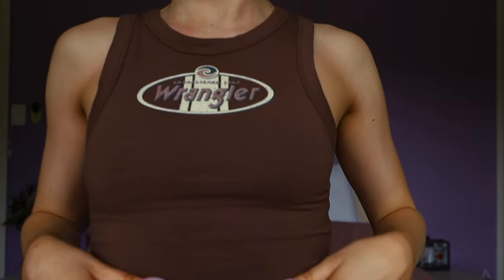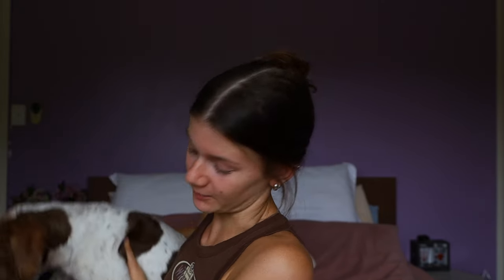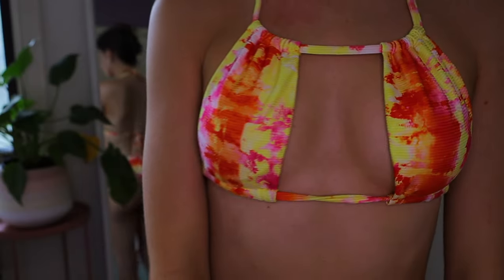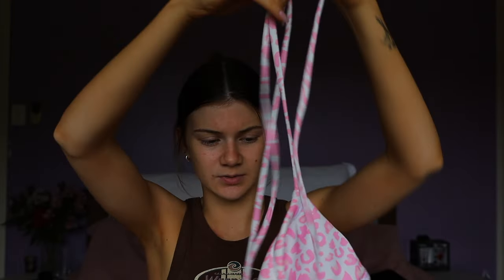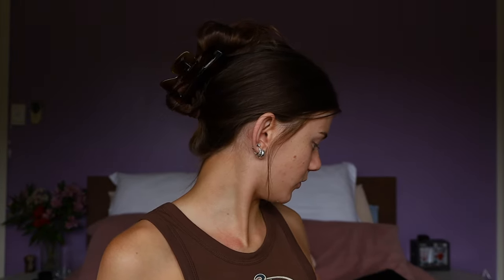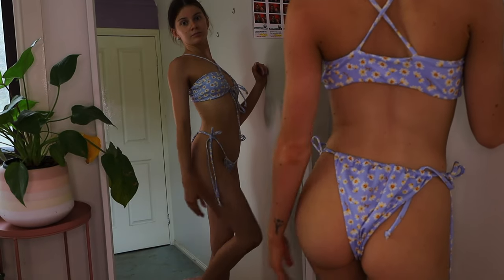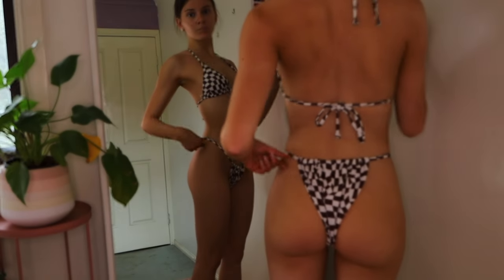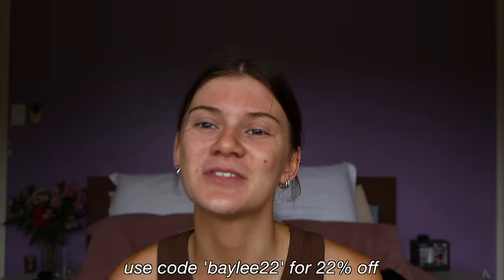BIKINI TRY ON HAUL! (ZAFUL)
let me know if you guys want another one of these videos!

ALL THE BIKINIS I BOUGHT (in order or try on)